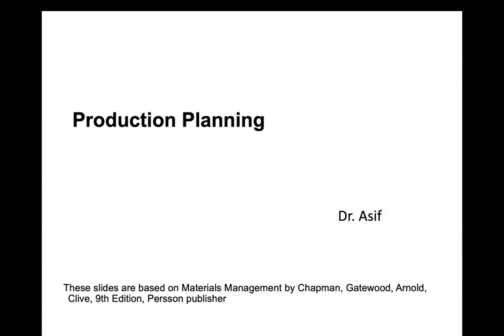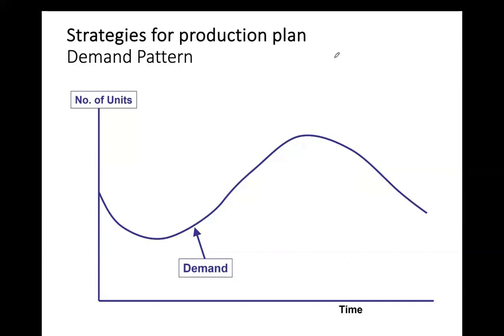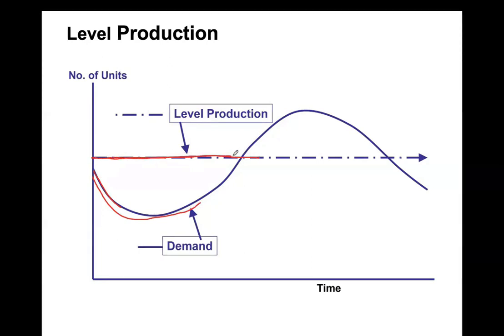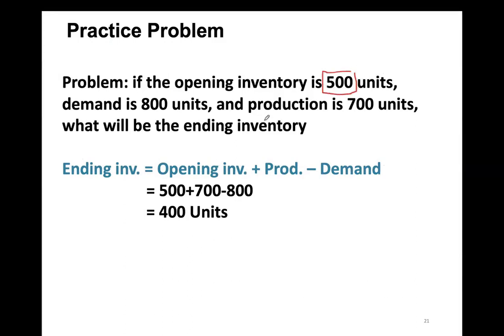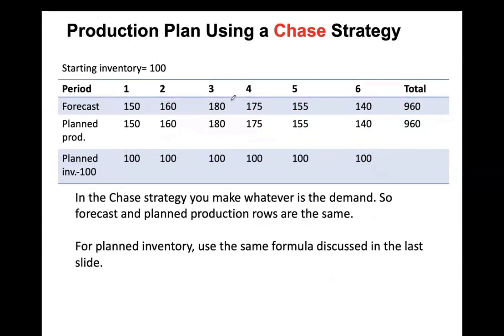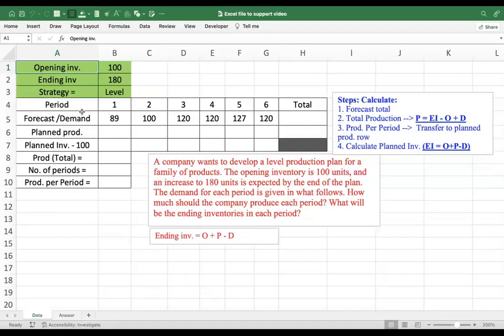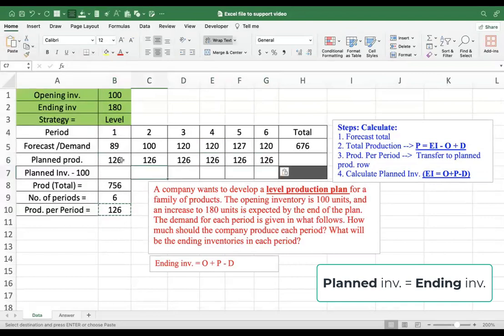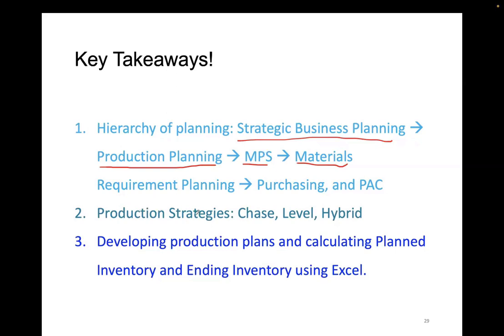Production Planning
At 24:05, in the calculation for the bottom cell of the last column, the correct answer is 470, not 170.